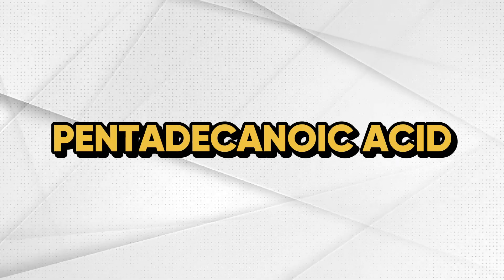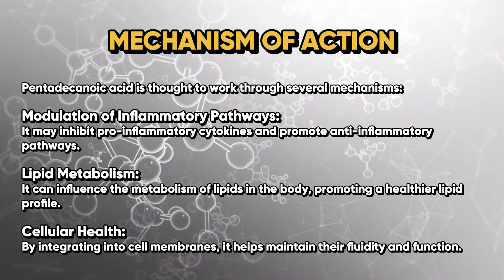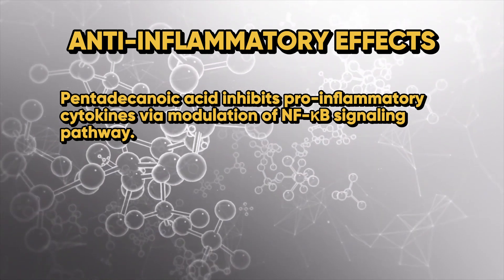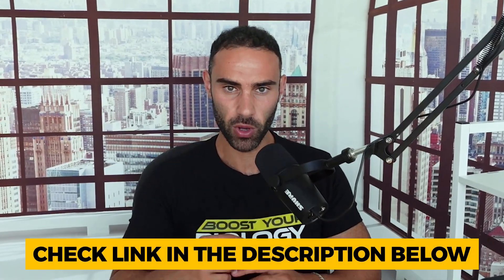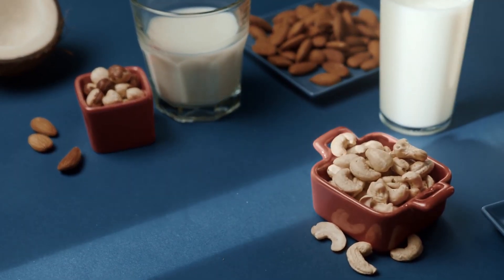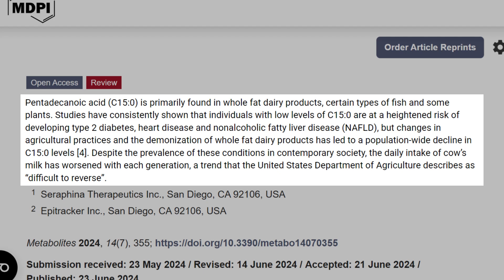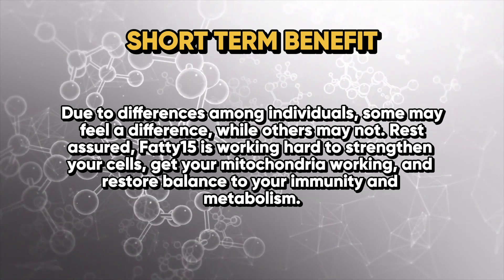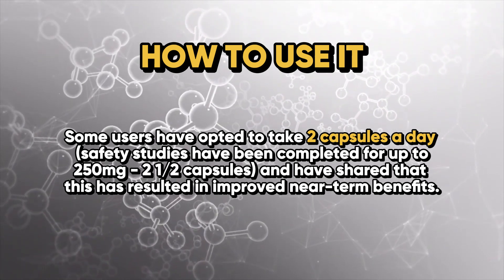This OUTPERFORMS Omega 3's (Pentadecanoic Acid - Fatty15)